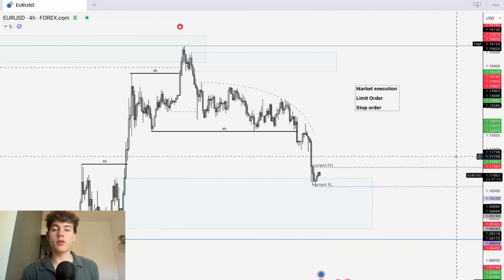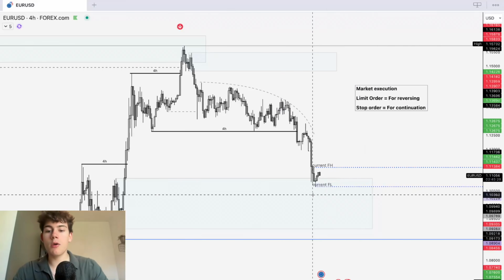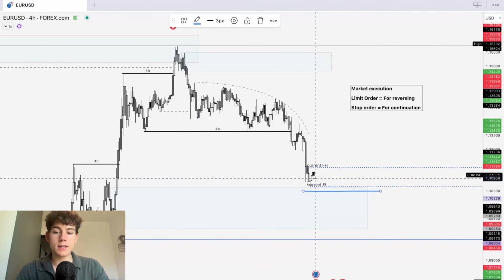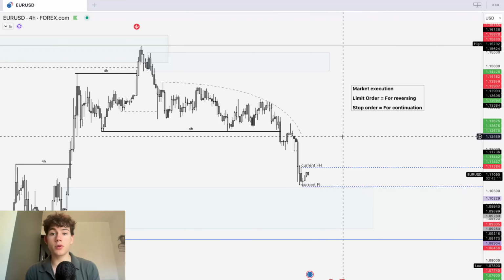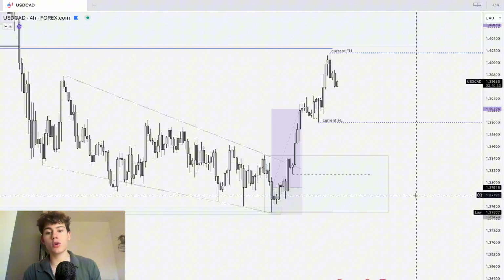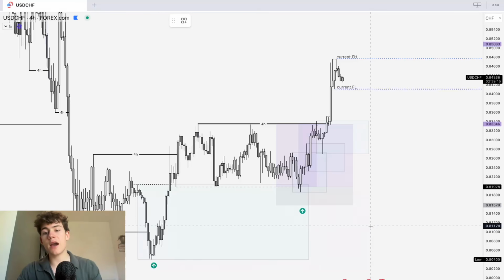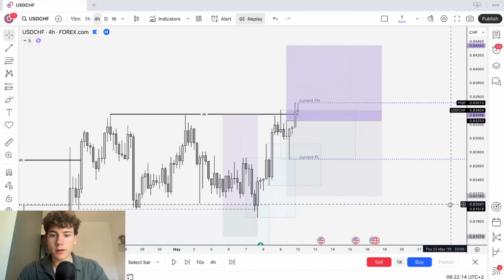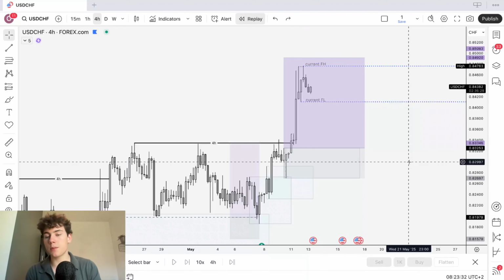Market/Limit/Stop orders - Explained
Hi guys!

In this video I am going to explain the different forms of orders and when to use them to your advantage.